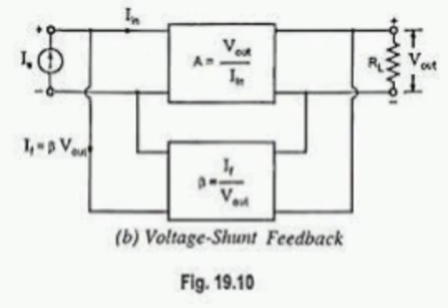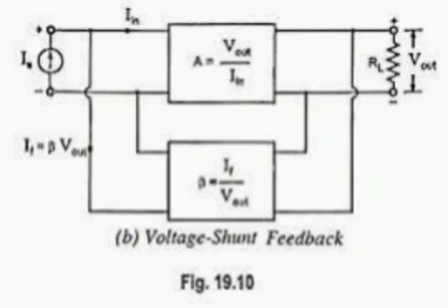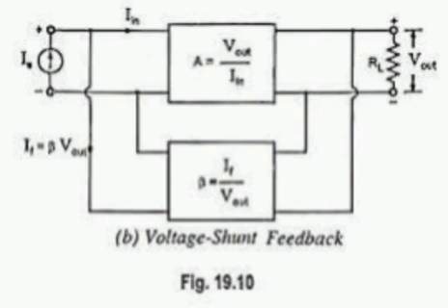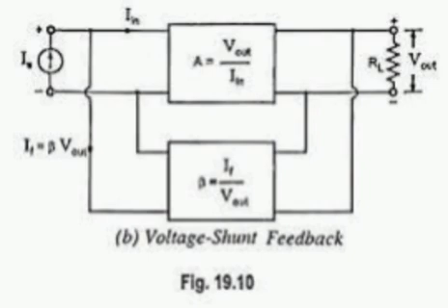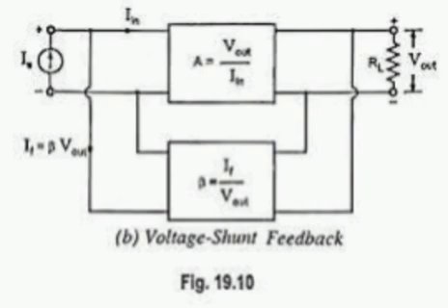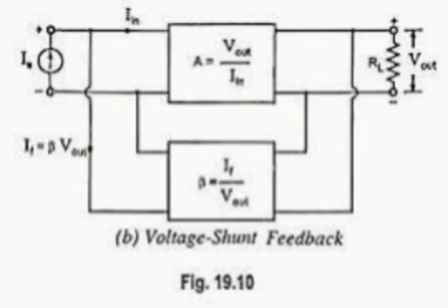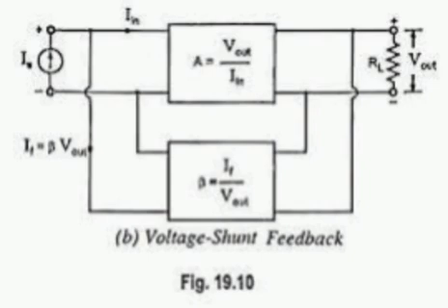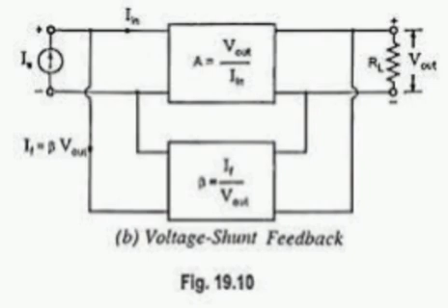Analog part 2